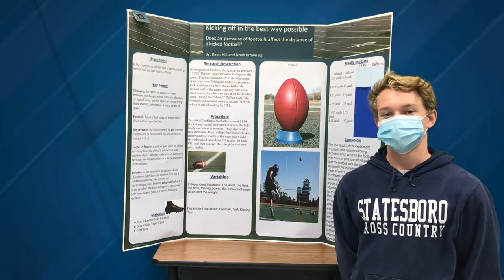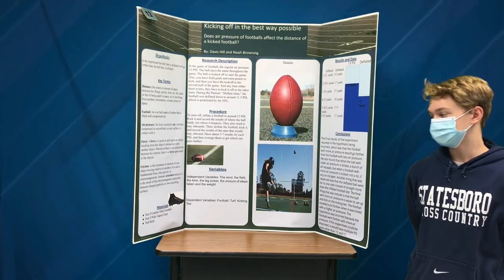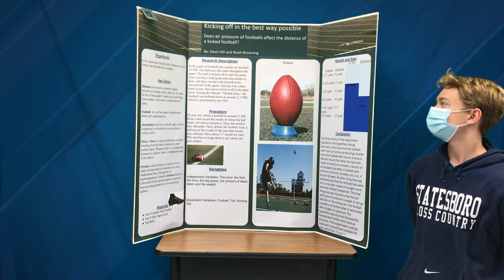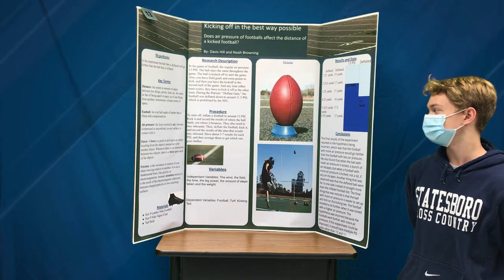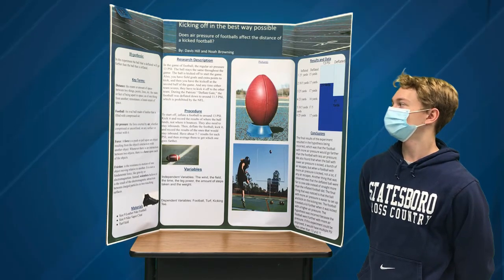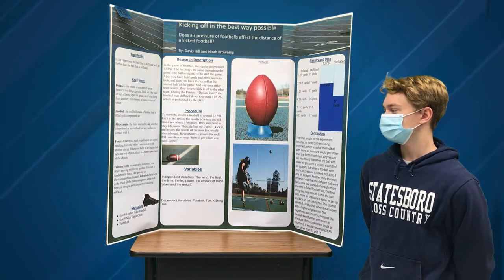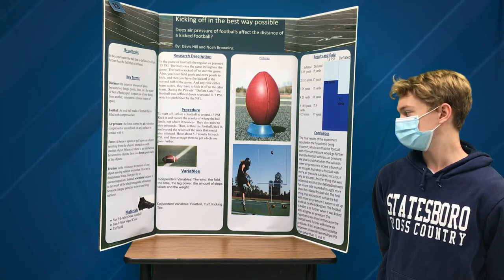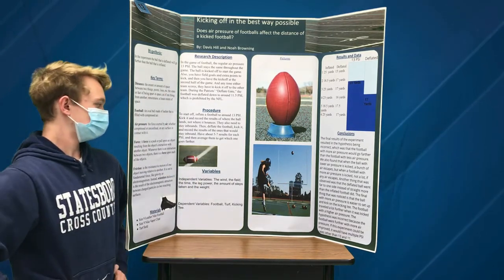Kicking Off Best Possible: Does air pressure in footballs affect the distance of a kicked football?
Davis Hill and Noah Browing from William James MS. Regional SEF